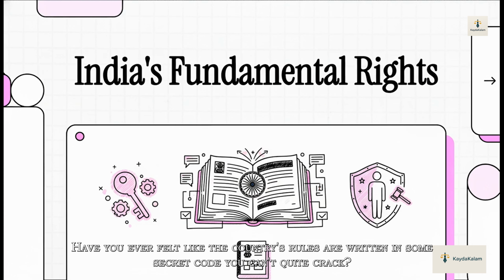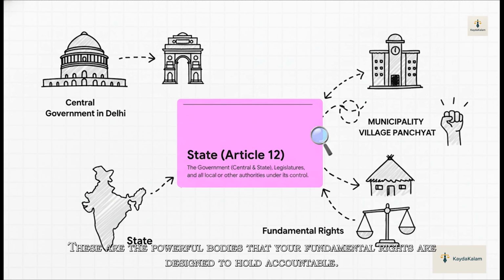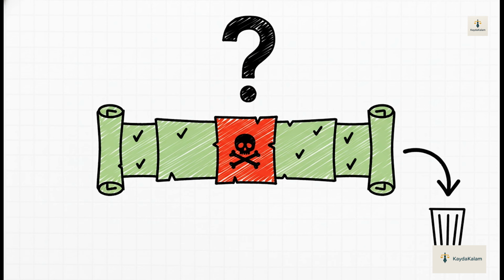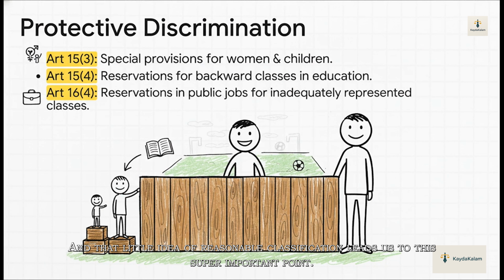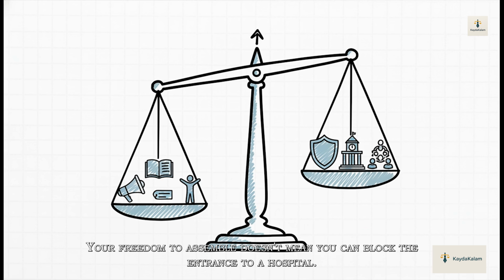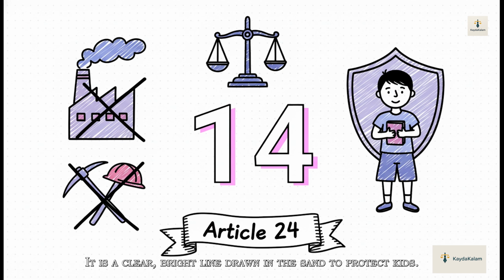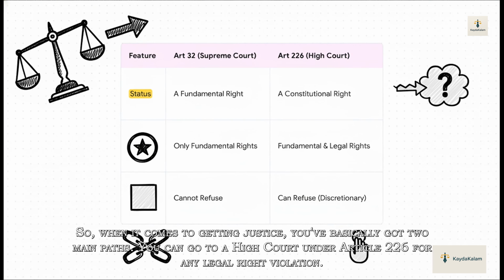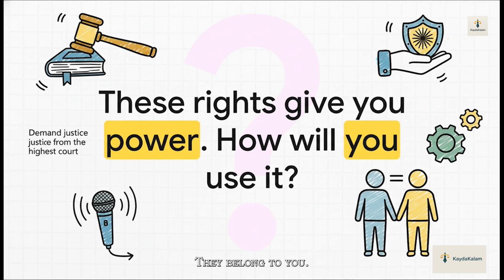Fundamental Rights I | Constitutional Law I | English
Engagement Keywords Fundamental Rights India, Constitutional Law lecture English, Part III Constitution of India, Article 12 definition of State, Article 13 Judicial Review, LLB semester 1 notes, LLM entrance exam preparation, Gujarat University law exams, Magna Carta of India, legal education podcast, faceless educational videos, Indian Polity, Maulik Adhikar, Mulbhut Adhikaro, law student study material, Fundamental Rights case laws, doctrine of severability, doctrine of eclipse.

Hashtags